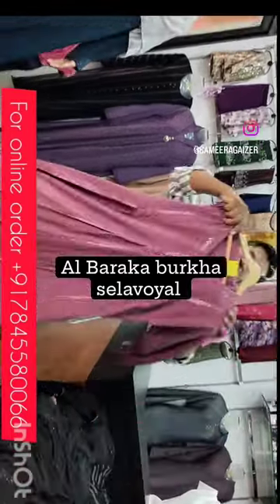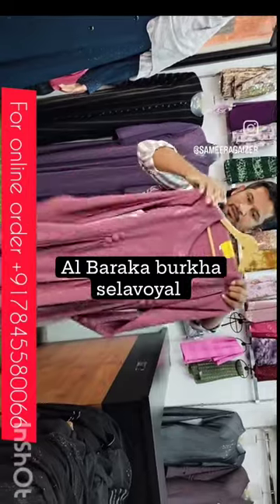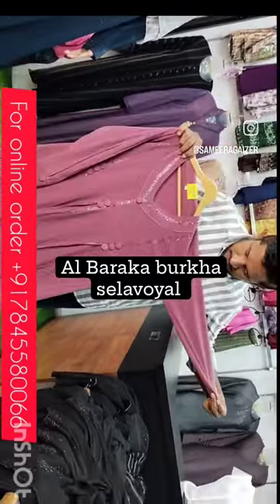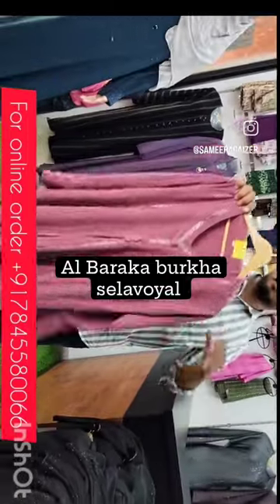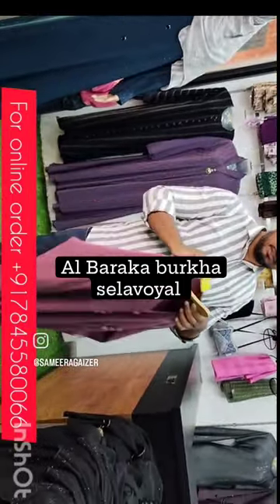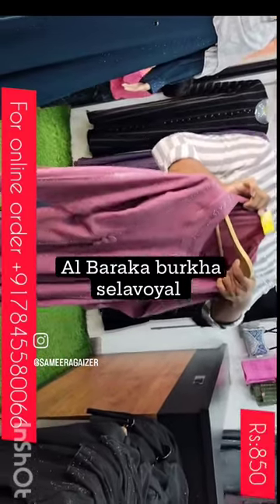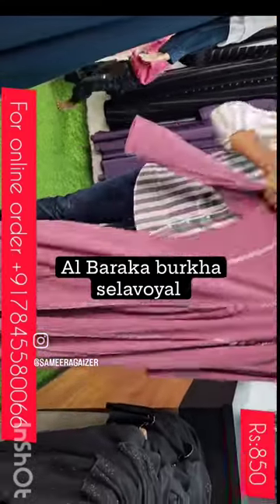This Abaya cost 850 only online order also available 7845580066 only on al Baraka burkha selavoyal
Al Baraka Burkha
Ph.7845580066
No.2, gramaniyar garden Street, selavoyal, kodugaiyur, Chennai 51

To get exciting offers and update please follow our Instagram account...

Frame it all services